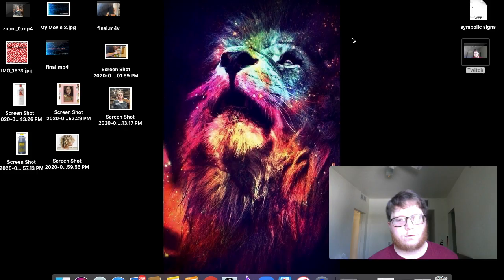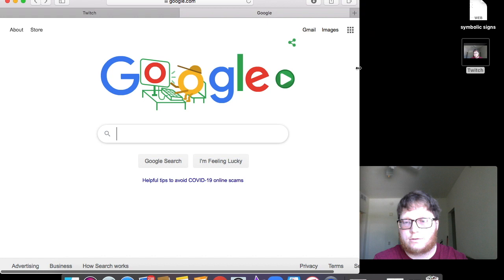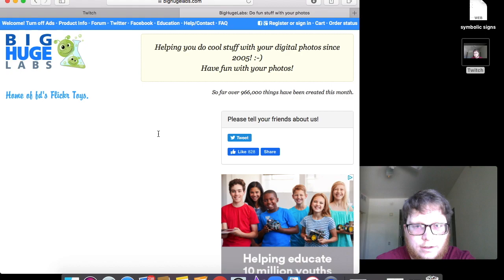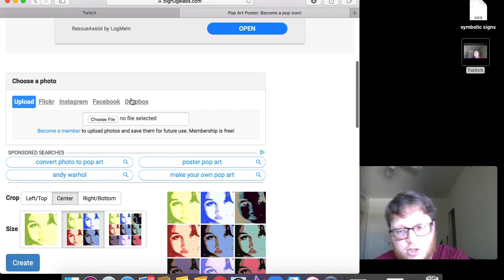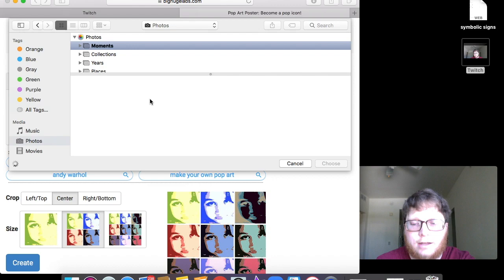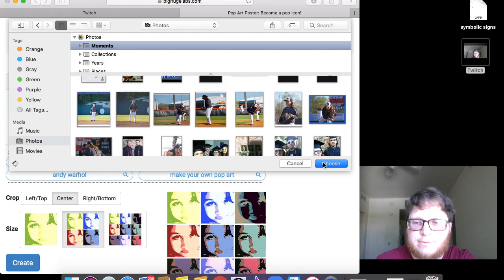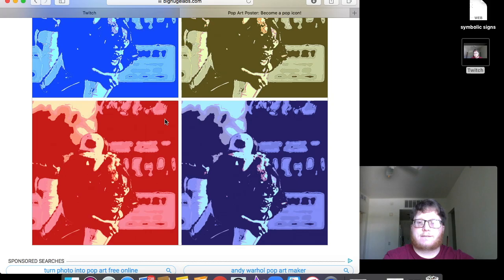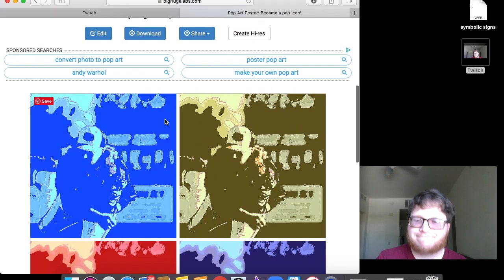My Movie 2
POP ART